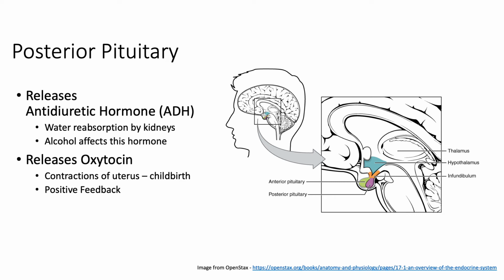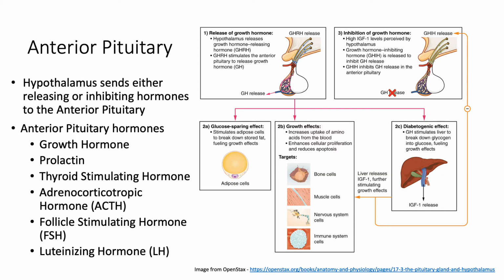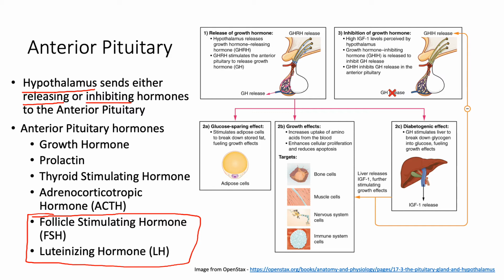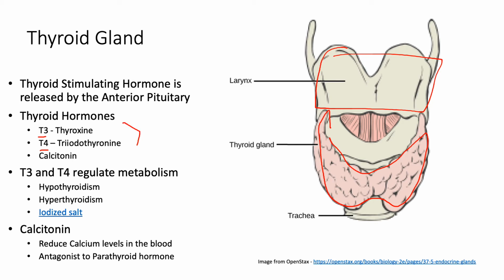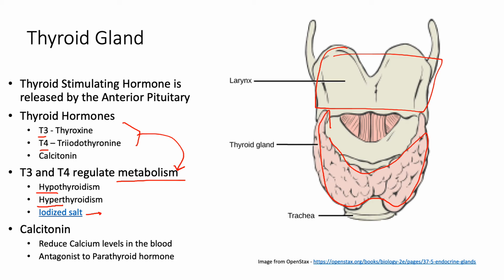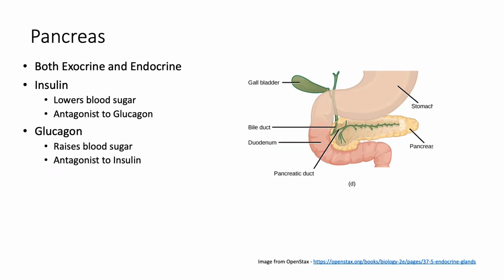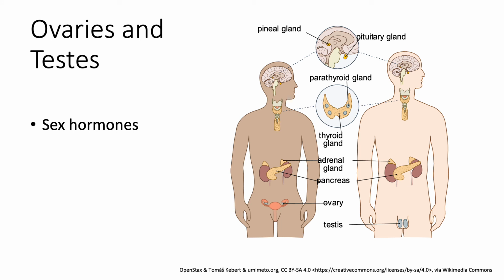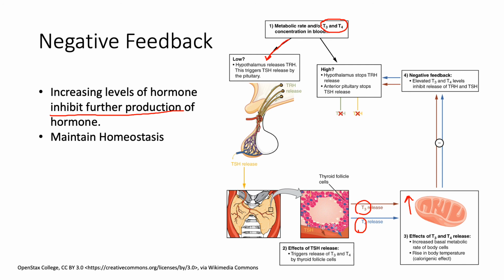Endocrine System part 2